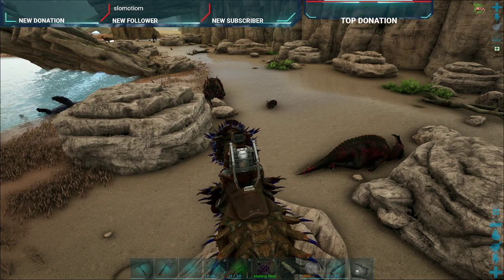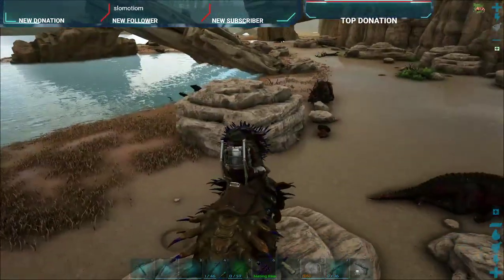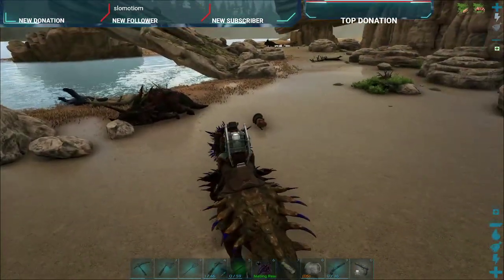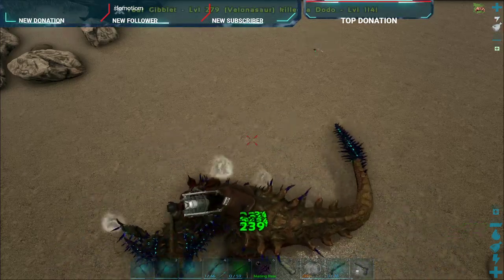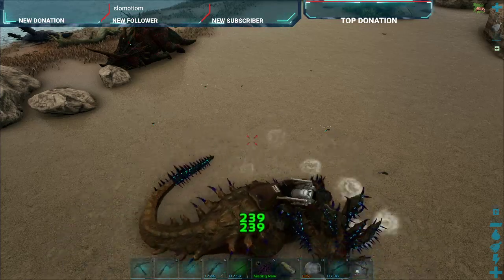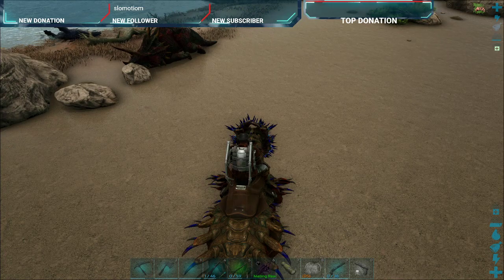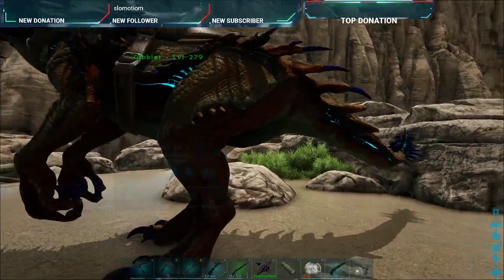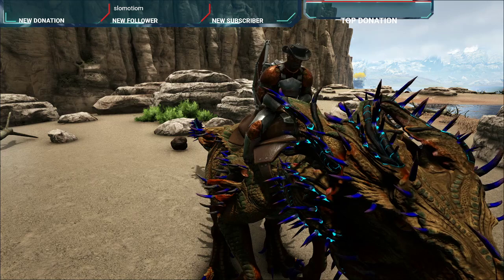Late Night Gaming: ARK Turkey Trial Trick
I found a pretty easy way to harvest those Super Turkeys.